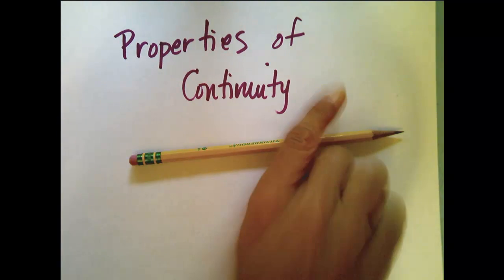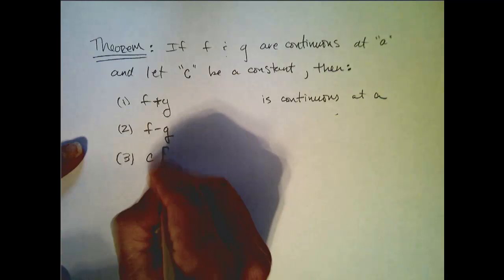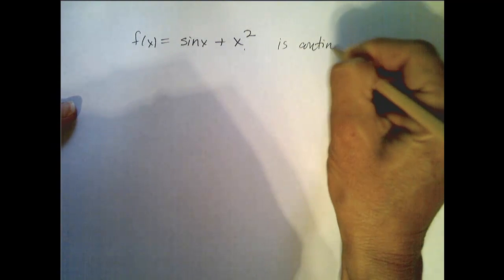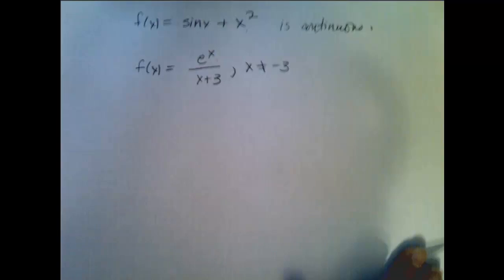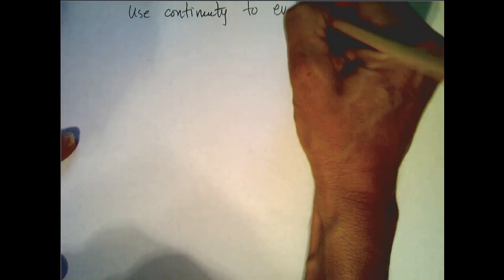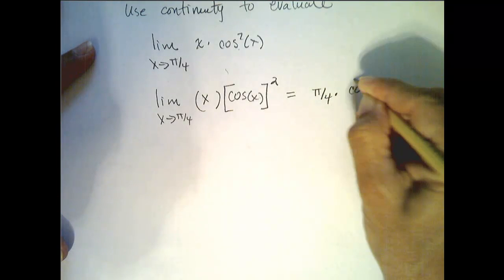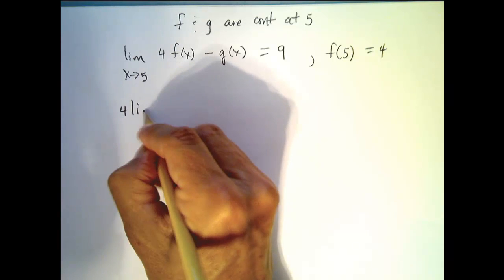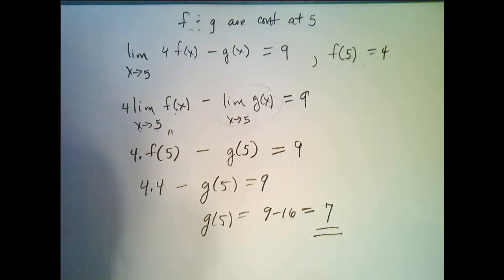Properties of Continuity